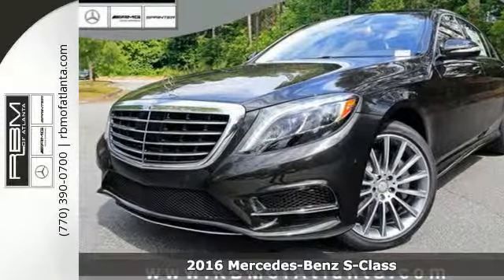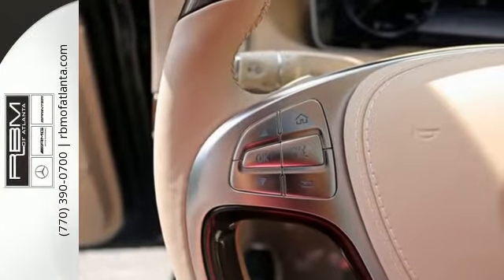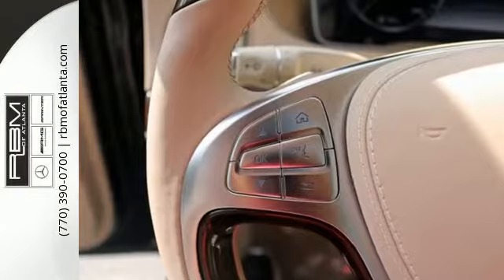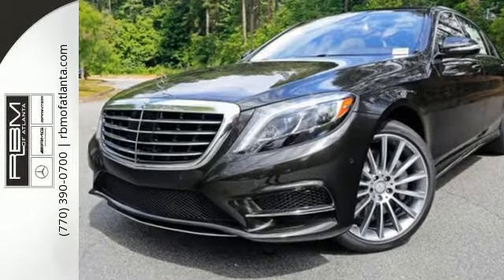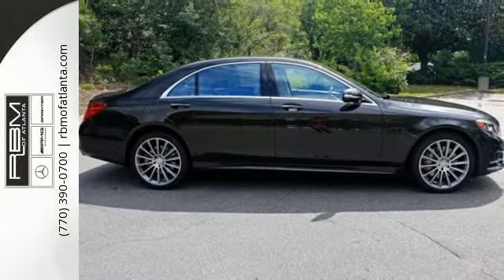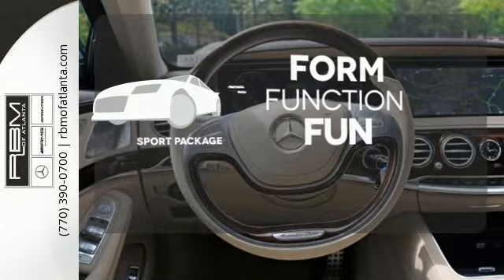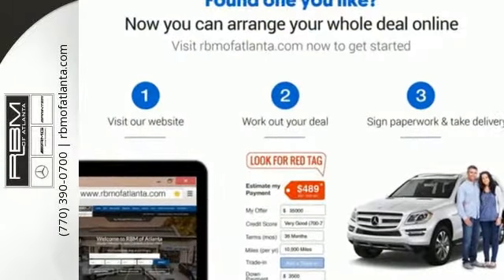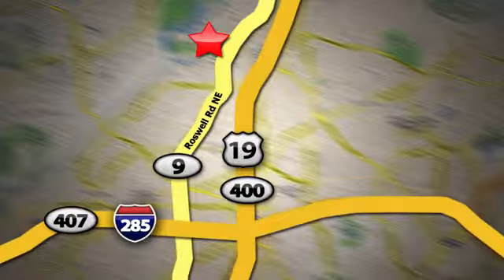New 2016 Mercedes-Benz S-Class Atlanta GA Sandy Springs, GA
Year: 2016
Make: Mercedes-Benz
Model: S-Class
Trim: S550
Engine: 8 Cyl. 4.7 L
Transmission: Automatic
Color: Verde Brook Metallic
Interior: Silk Beige/Espresso Brown
Stock #: M31154
VIN: WDDUG8CB1GA244985
Boasts 26 Highway MPG and 17 City MPG! This Mercedes-Benz S-Class boasts a Twin Turbo Premium Unleaded V-8 4.7 L/285 engine powering this Automatic transmission. WHEELS: 20 AMG MULTI-SPOKE -inc: Tires: 20, WHEEL LOCKING BOLTS, WARMTH & COMFORT PACKAGE -inc: Power Rear Seats Reduces trunk space, Memory Rear Seats, Rear Heated Armrests, Control Code Warmth & Comfort Package, Heated Steering Wheel, Rear Heated Seats - PLUS, Front Heated Armrests, Heated & Active Ventilated Rear Seats.* This Mercedes-Benz S-Class Features the Following Options *SPORT PACKAGE -inc: Sport Body Styling, Sport Package Code, Wheels: 19 AMG Twin 5-Spoke, Tires: 19, PREMIUM PACKAGE -inc: Power Rear Side Window Sunblinds, Active Multi-Contour Seats w/Massage, KEYLESS GO, KEYLESS GO Package, Heated & Active Ventilated Front Seats, Hands-Free Access, PARKTRONIC w/Active Parking Assist, Front Heated Seats - PLUS, DRIVER ASSISTANCE PACKAGE -inc: Traffic Sign Assist, Control Code Driver Assistance Package, PRE-SAFE Brake, CMS Lane, DISTRONIC PLUS, BAS PLUS w/Cross Traffic Assist, CMS Rear, DISTRONIC PLUS w/Steering Assist, PRE-SAFE PLUS, Active Lane Keeping Assist, Active Blind Spot Assist , SURROUND VIEW CAMERA -inc: Control Code Surround View Camera, SILK BEIGE/ESPRESSO BROWN, NAPPA LEATHER UPHOLSTERY, PORCELAIN CLOTH HEADLINER, BURL WALNUT WOOD TRIM, BLACK, EXCLUSIVE NAPPA LEATHER UPHOLSTERY, Wireless Streaming, Window Grid Diversity Antenna.* Visit Us Today *Come in for a quick visit at RBM of Atlanta (South), 7640 Roswell Road, Atlanta, GA 30350 to claim your Mercedes-Benz S-Class!

Give us a call at:

Address:
7640 Roswell Rd